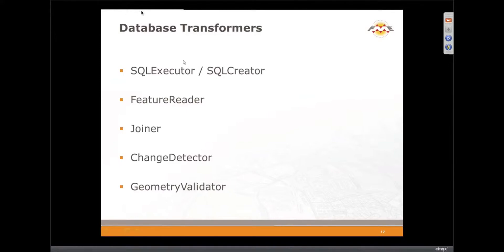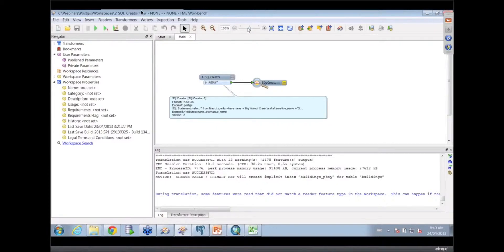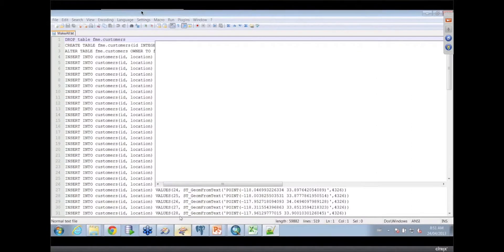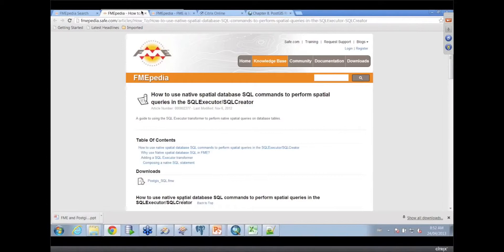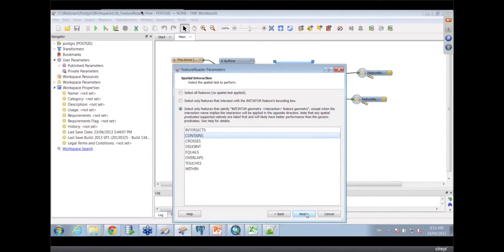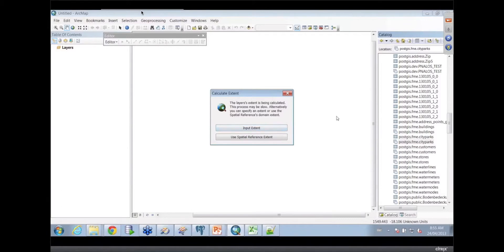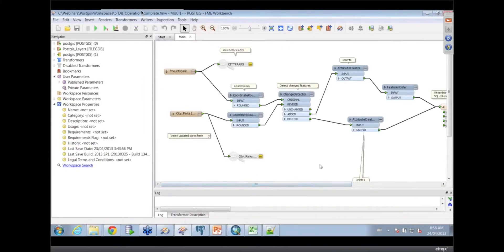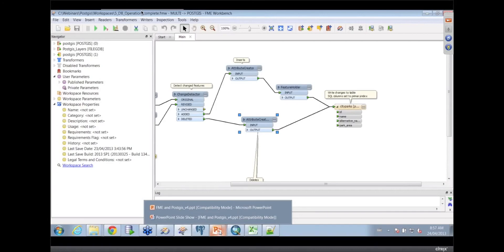Perform database queries, joins, and validation in PostGIS during an ETL translation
In this demo, we'll discuss the FME transformers available to you for working with databases. You'll see example ETL translations built with FME Workbench that use these transformers during translations to PostGIS. You'll also see how to load your PostGIS data into ArcMap after translating it with FME Workbench, and how to build an FME workspace that detects changes and updates the tables.

Transformers used: SQLExecutor, SQLCreator, FeatureReader, Joiner, ChangeDetector, GeometryValidator, FeatureHolder, AttributeCreator